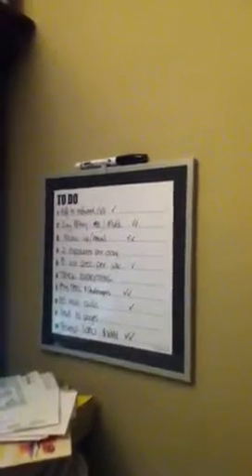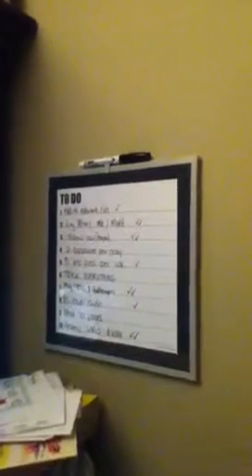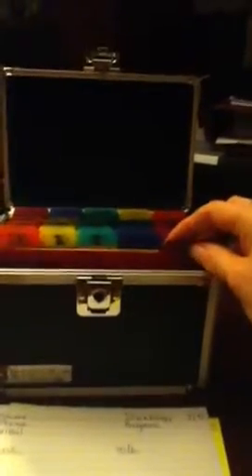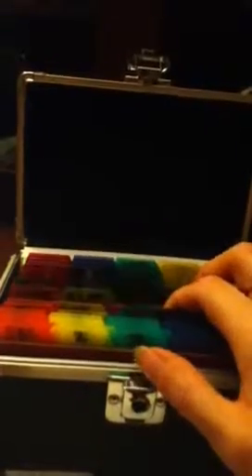How to use notecards to track prospects & customers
How to use notecards to track prospects